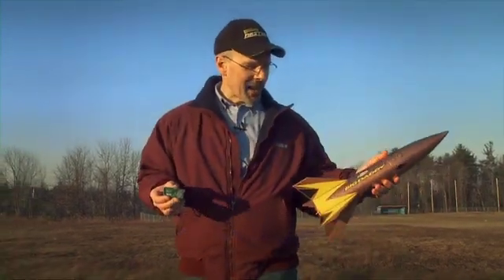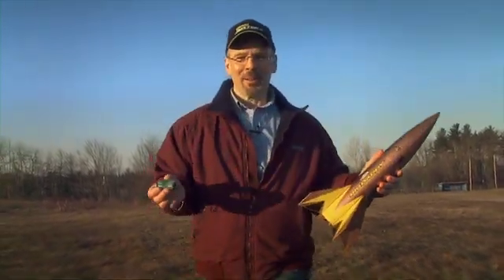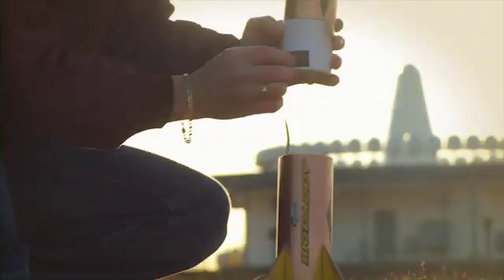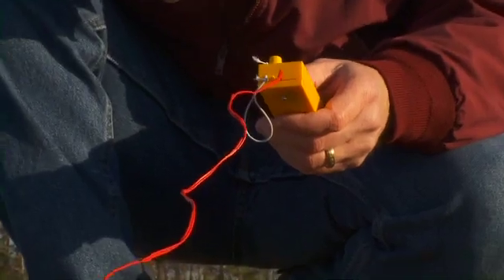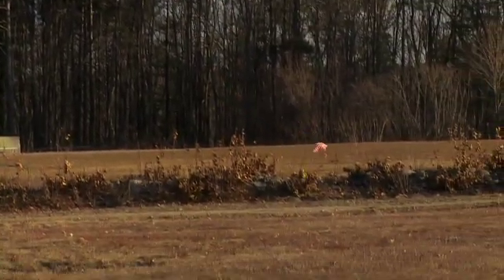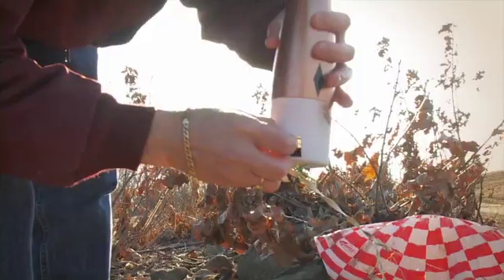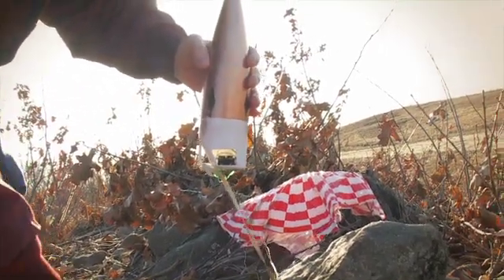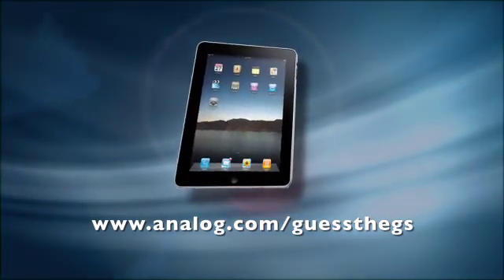CONTEST ENDED ON JULY 9th, 2012. Guess the G's, During Liftoff, on an Estes Big Daddy rocket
THIS CONTEST ENDED ON JULY 9th, 2012. Congratulations to Andy Robinson who guessed 5.561 Gs which was the actual value that the Estes Big Daddy rocket experienced during liftoff. Andy wins the iPad! Thank you to everyone for participating; we had over 4,900 unique entries! The contest was so successful that we will be doing another Guess the Gs contest in about 3 to 4 months. Don't miss the next contest and remember to visit our social channels for more details

Thanks again!
Patrick Kusior / Analog Devices, Inc.